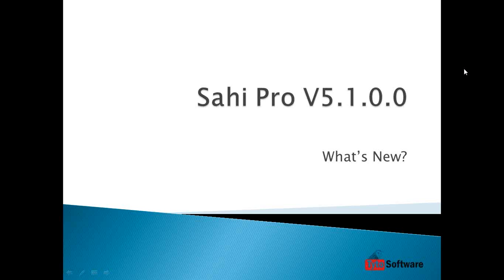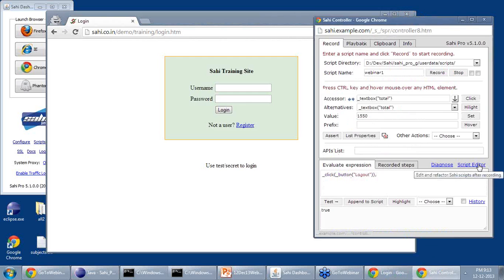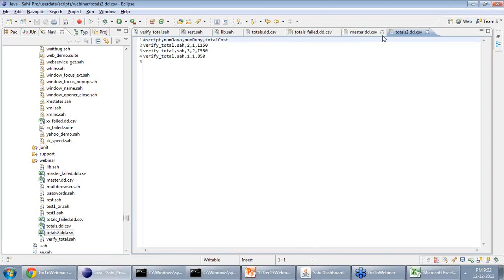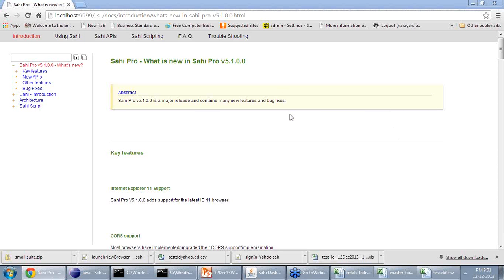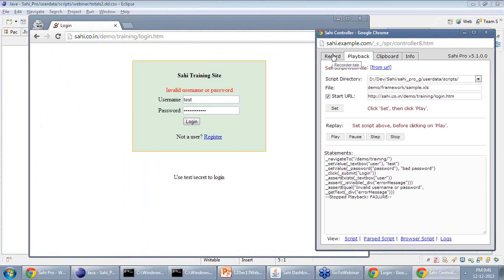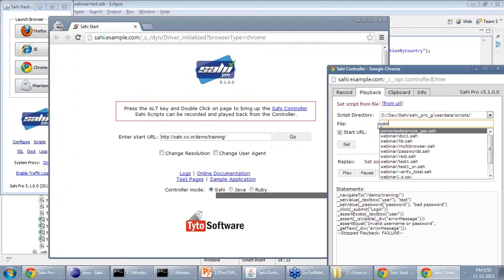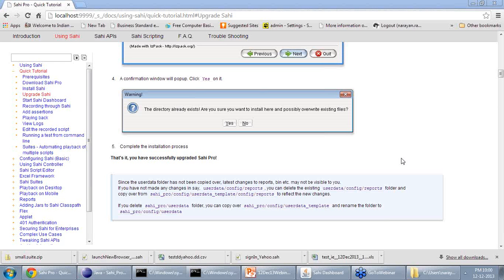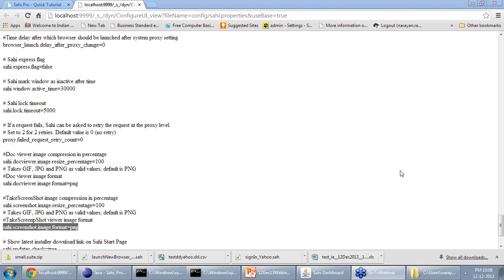Sahi Pro v5.1. What's new?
A Webinar hosted by Narayan, the author of Sahi that takes you through the new features and updates built into the major release, Sahi Pro V5.1